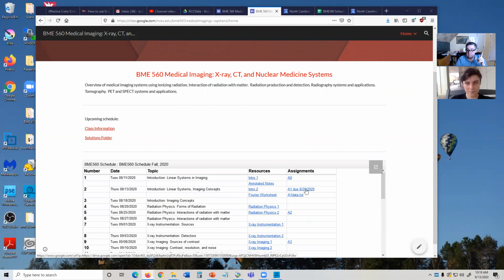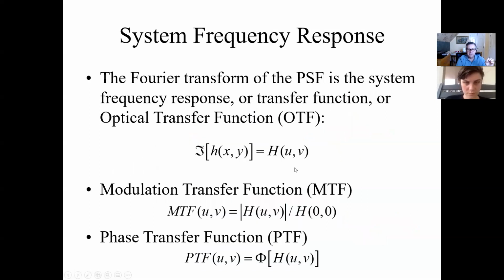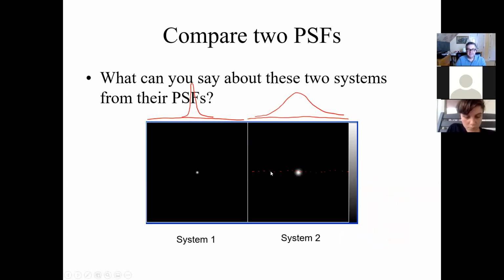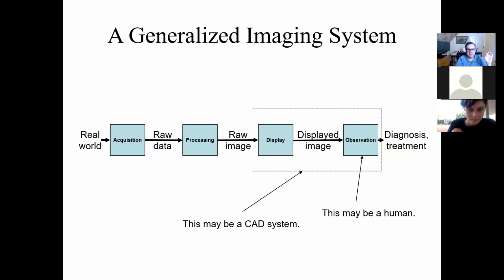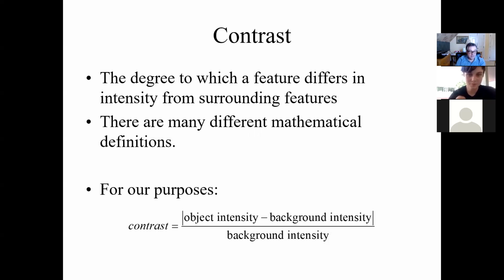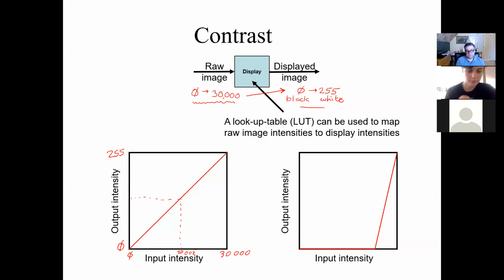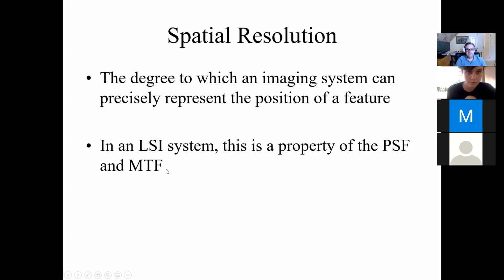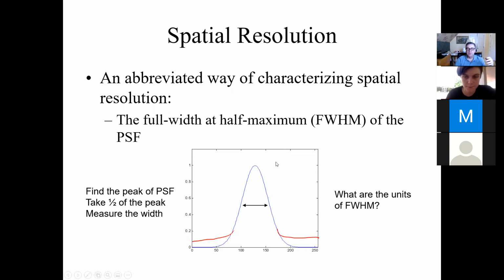BME560 Class02 Intro 081320